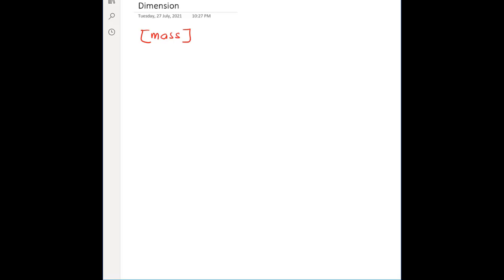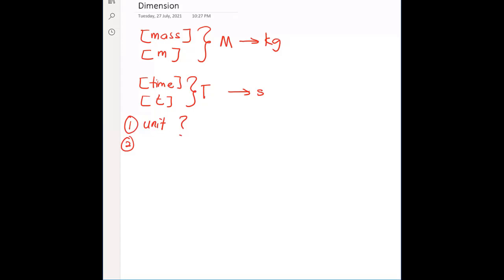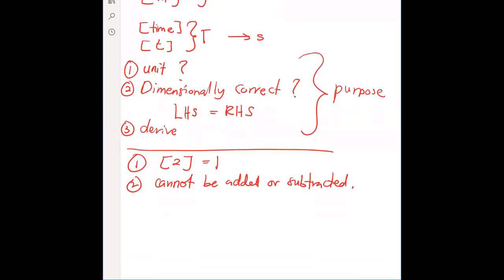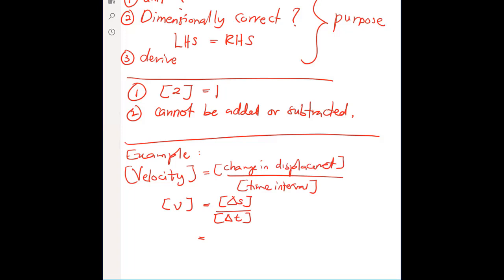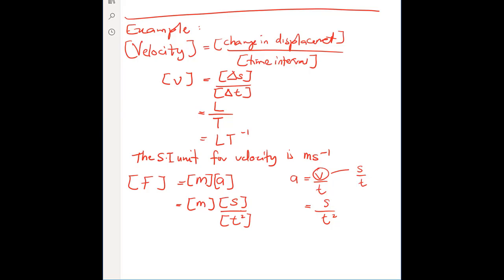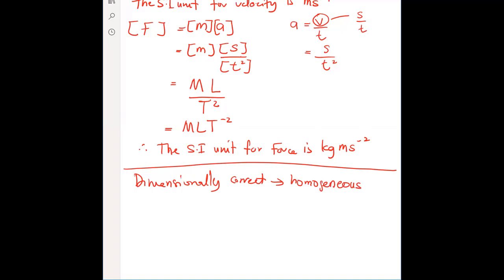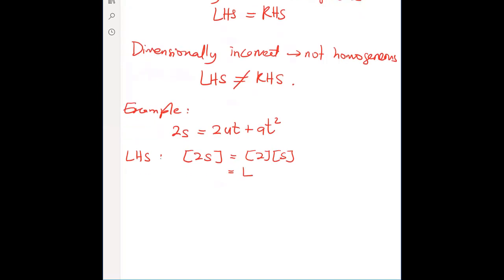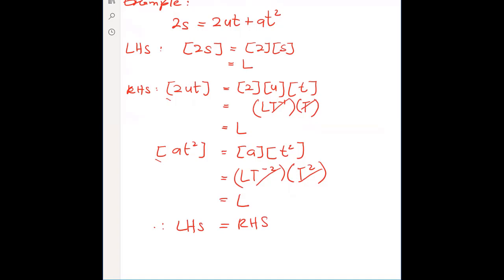Dimension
Capsule of Chapter 1